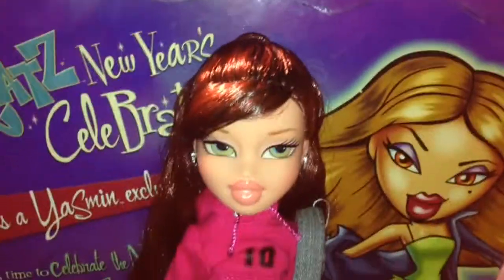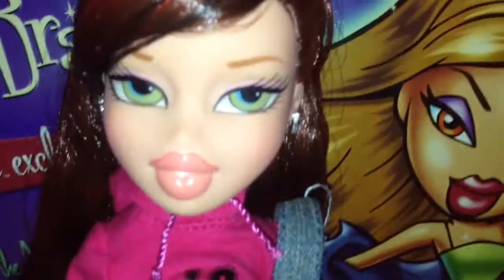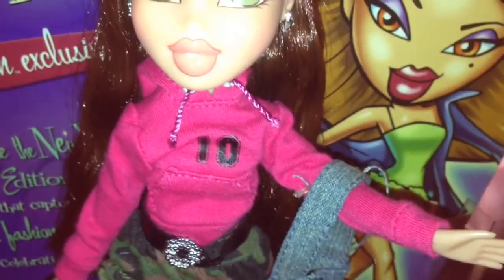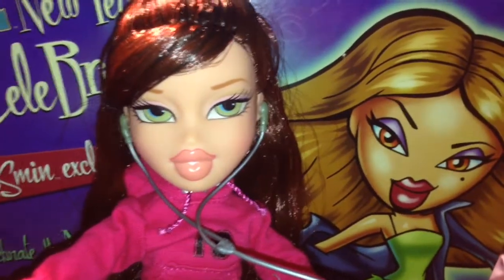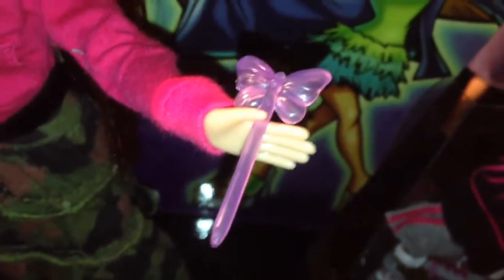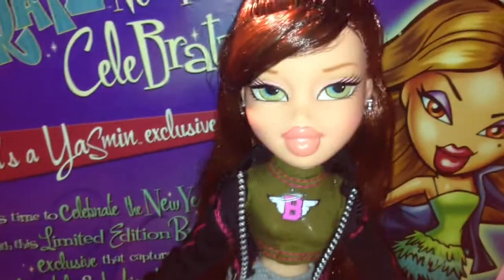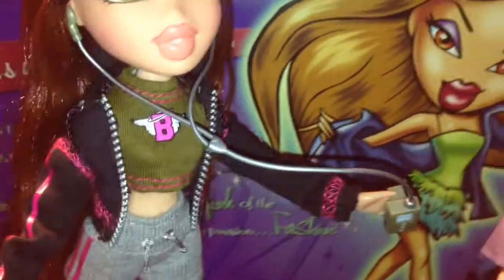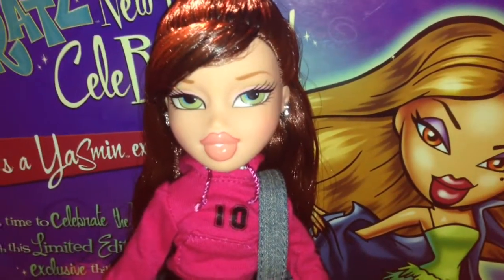Bratz Class Phoebe (Out Of Box) Doll Review!